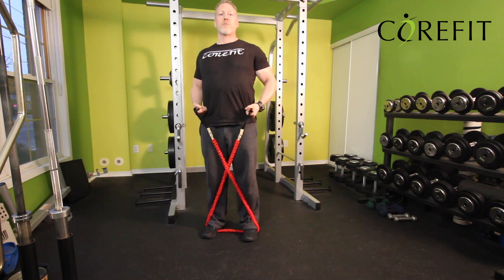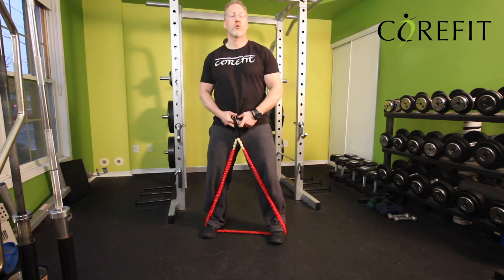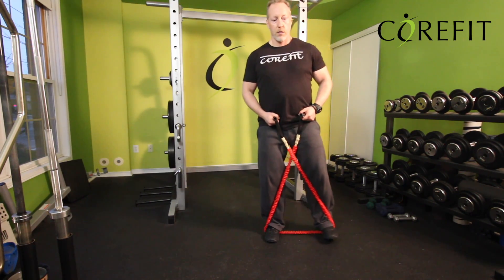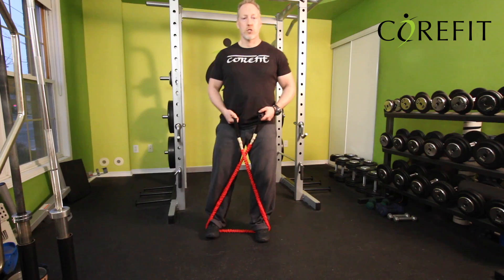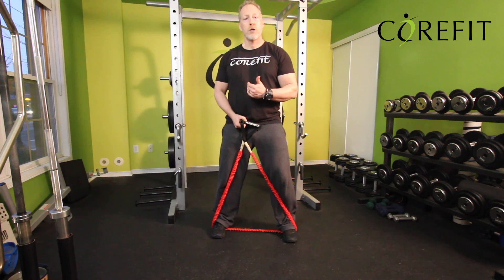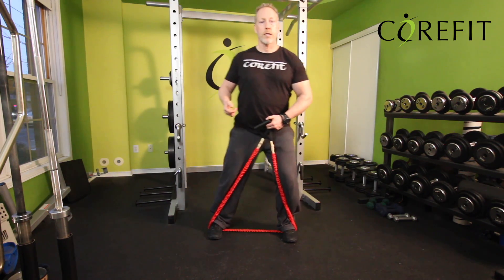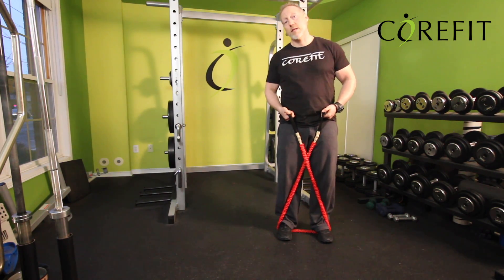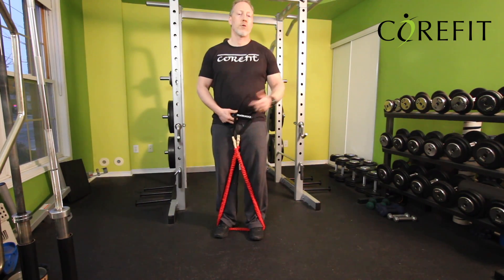X Walk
This video is about X Walk